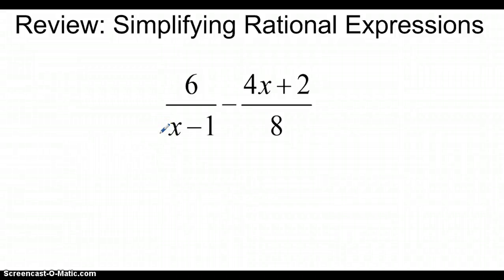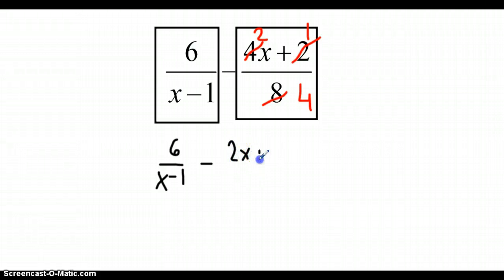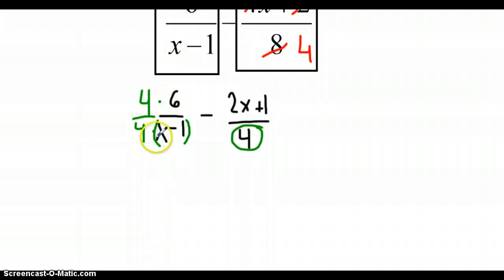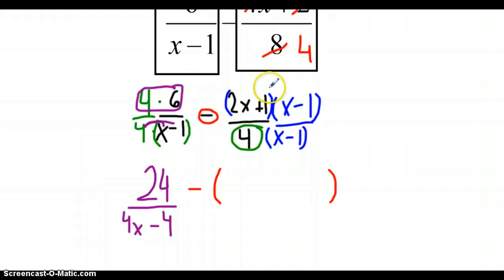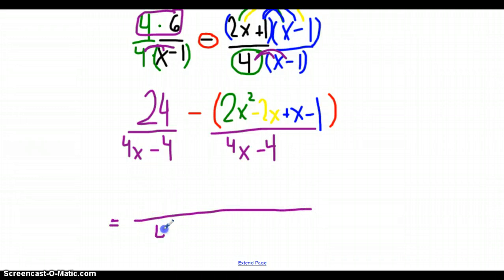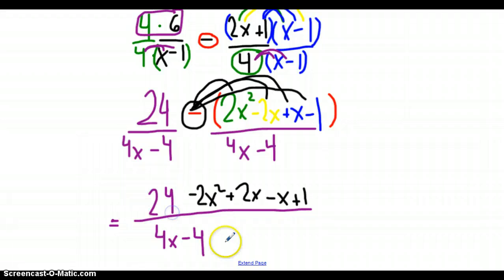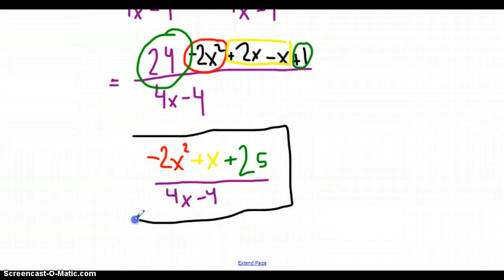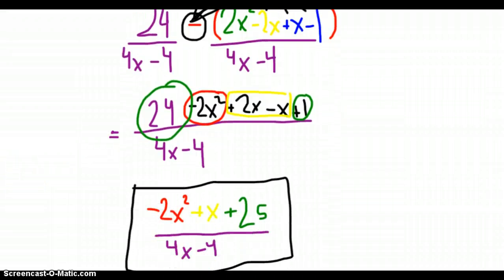subtracting rational expressions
subtracting simple rational expressions